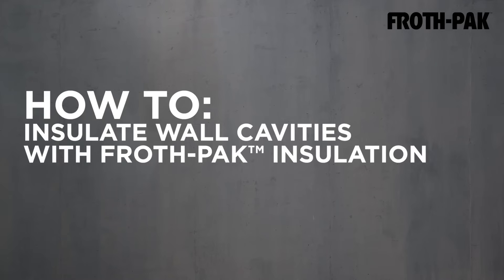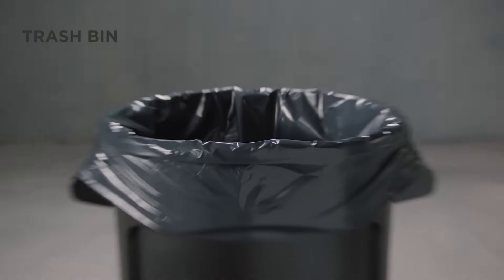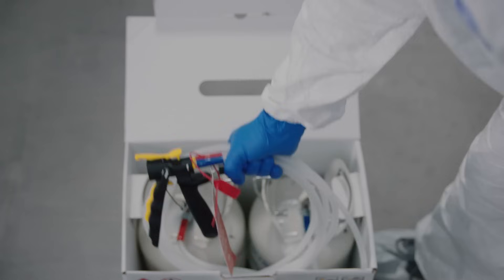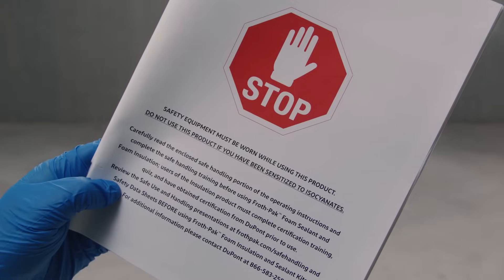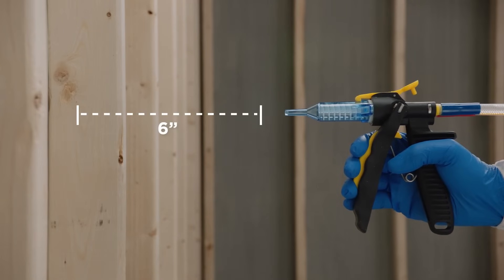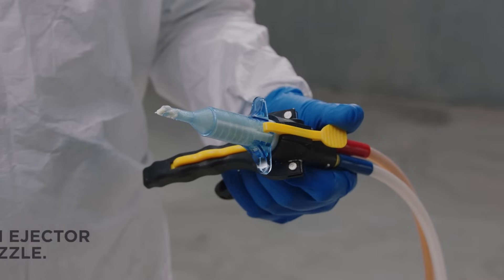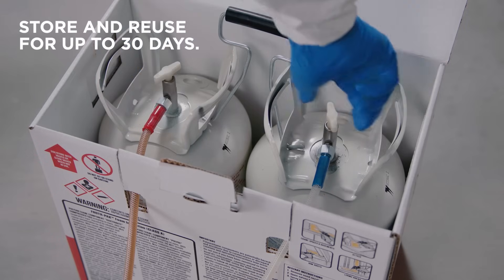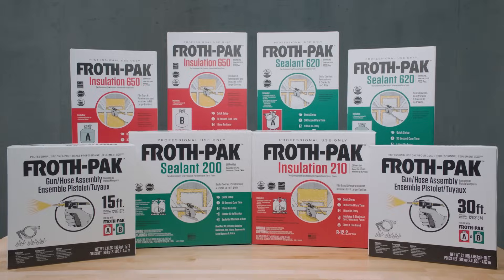Dow Froth-Pak Low GWP Kits | How To Insulate Wall Cavities with Froth Pak™ Insulation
Froth-Pak™ Insulation Spray Foam is the complete, all-in-one self-contained and easily portable kit for professional contractors to quickly and efficiently fill larger gaps and penetrations – sealing out moisture, dust, allergens and pests while improving energy efficiency, building resilience and comfort for homeowners.

The new Froth-Pak™ Insulation has a GWP reduction of over 99% and contains no ozone depleting chemicals or HFCs while maintaining the performance attributes professional contractors expect.

Froth-Pak™ Insulation’s new patent-pending industry-leading, ergonomic and customizable dispensing system helps ensure consistent flow rate, on-ratio application and complete dispensing of product with minimal to no overspray. Uses include roof and wall junctions, wall and attic, electrical, mechanical and plumbing penetrations in the building envelope, wood bonds, rigid foam, masonry, metal, drywall and more. With a Class-A flame spread rating, Froth-Pak™ Insulation can be used in a wide range of interior and exterior industrial, commercial, institutional and residential settings, reducing the potential for unwelcome moisture, mold, mildew, allergens and rot.